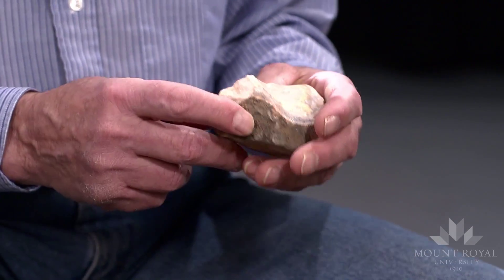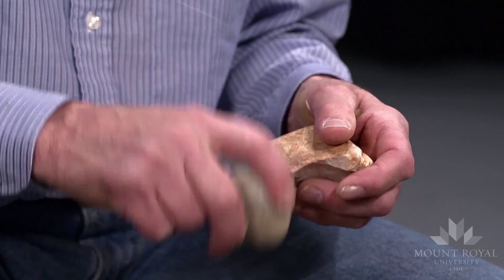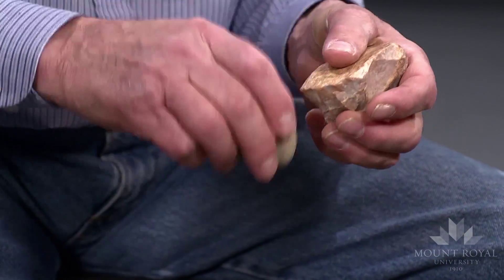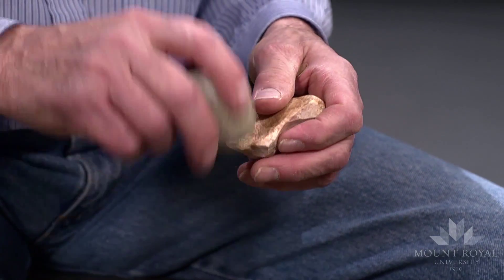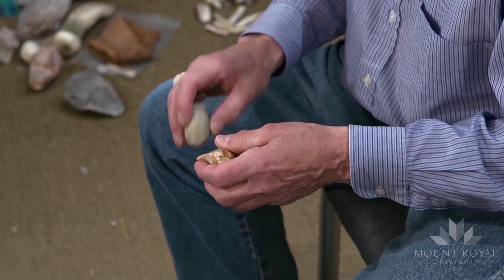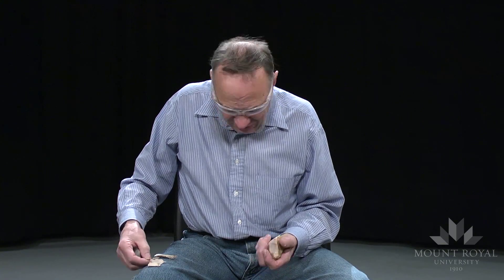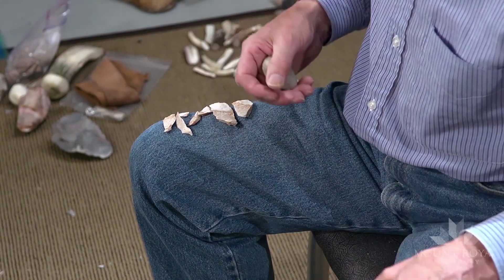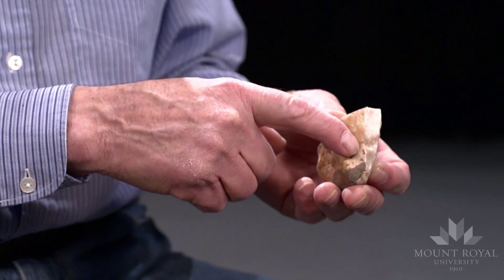Hard Hammer Blade Percussion 2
15/21  This video is part of a series of educational videos on flintknapping for ANTH 3201 Lithic Analysis taught by Dr. Julie Cormack at Mount Royal University. These videos were produced by the Media Production Team at MRU. The conceptual idea and project organization came from Julie Cormack. In this video, archaeologist Eugene Gryba uses Swan River chert to demonstrate the challenges in producing blades using hard hammer percussion.